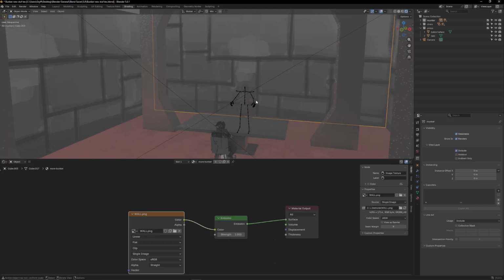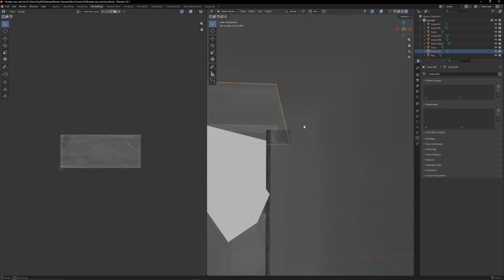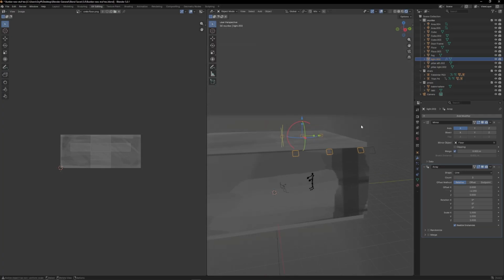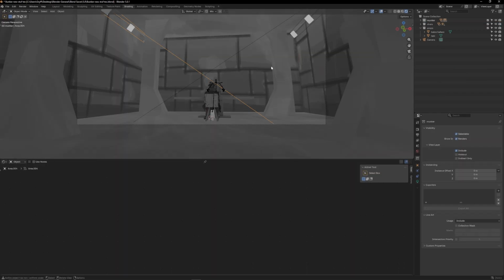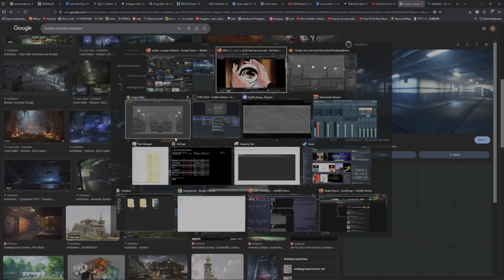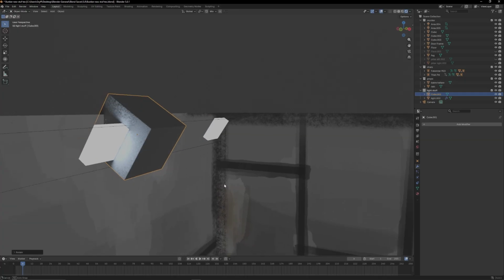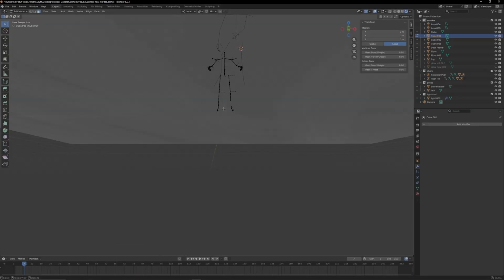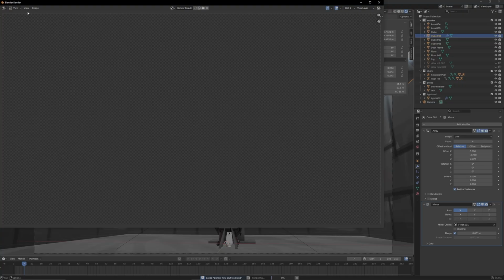1 14 26, part two of the bunker caption stuff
Ended up deciding to backport to Goo Engine, also got the floor and ceiling textured. yurrrr